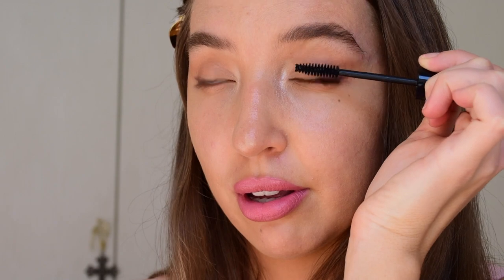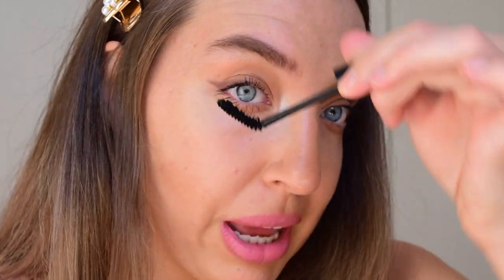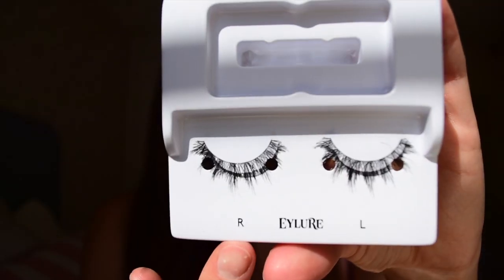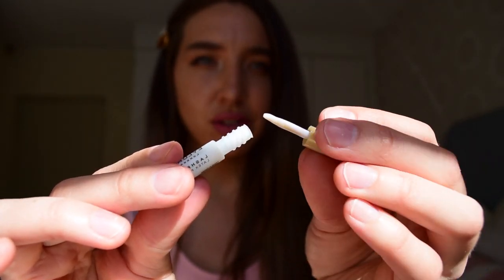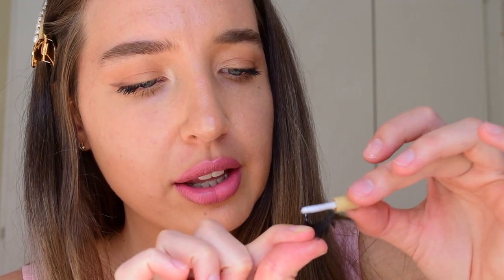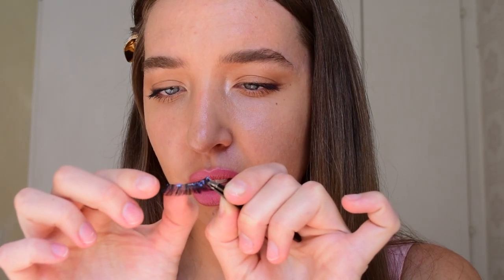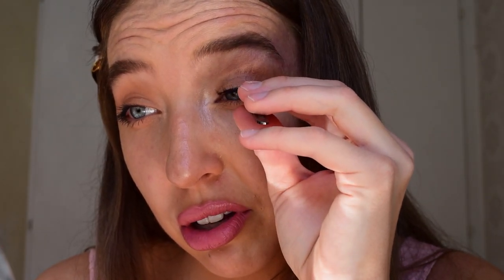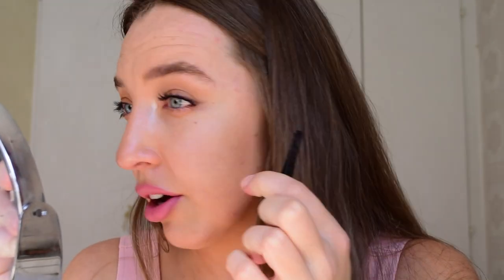How to Apply False Lashes | Eyelure Strip Lash | South Africa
In today's video we go in-depth on how to apply false lashes using an Eyelure strip lash. I hope you find this useful.

Stay safe and healthy lovelies,
Love